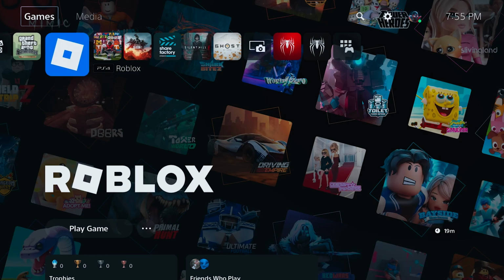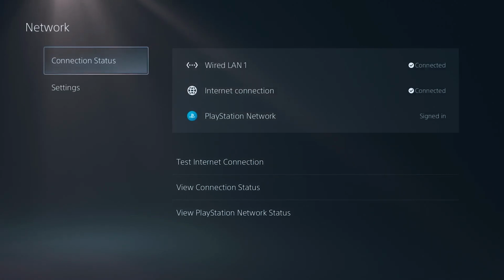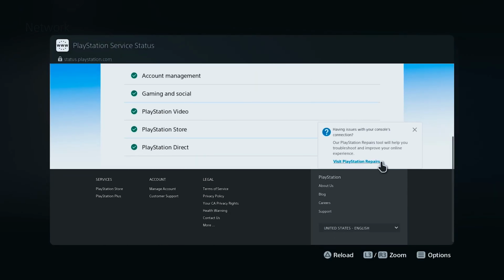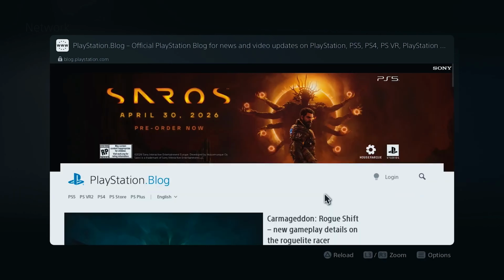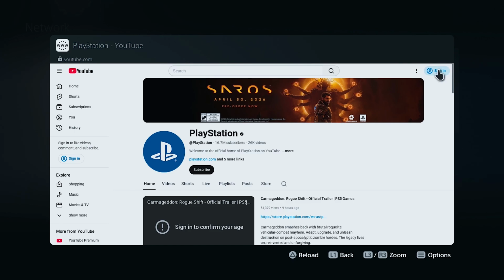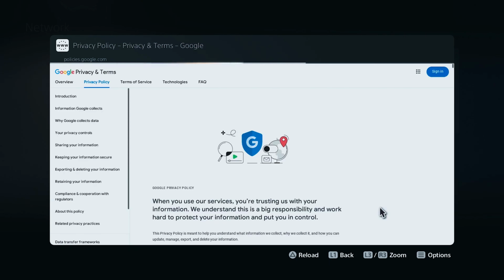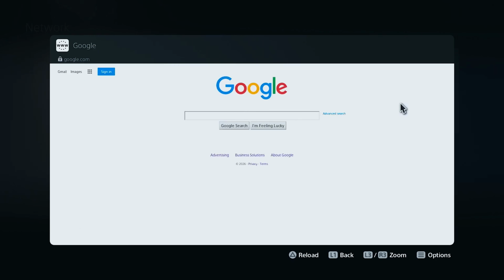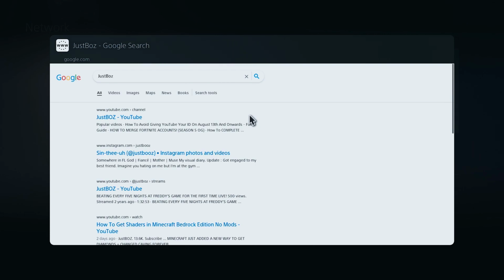How To Access Google On Your PS5 - Full Guide